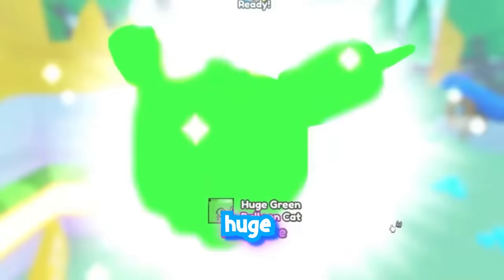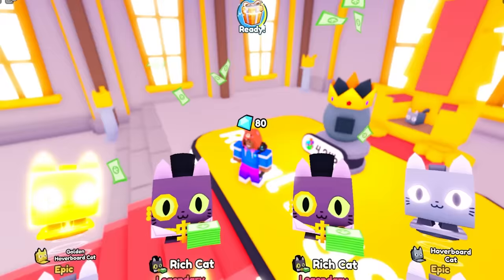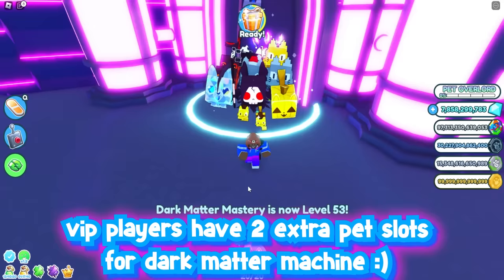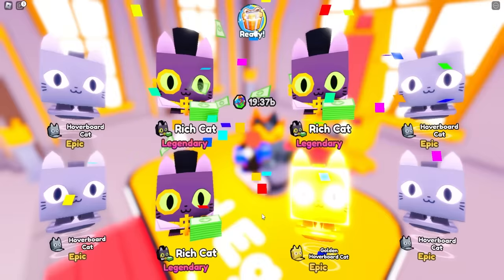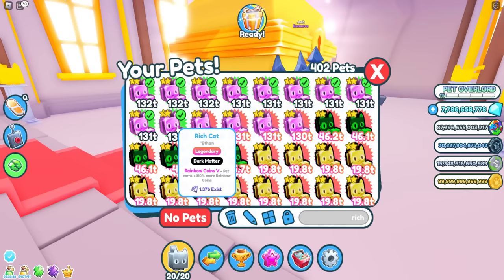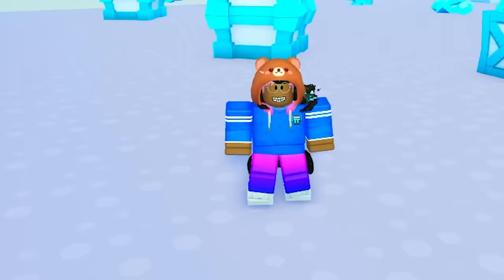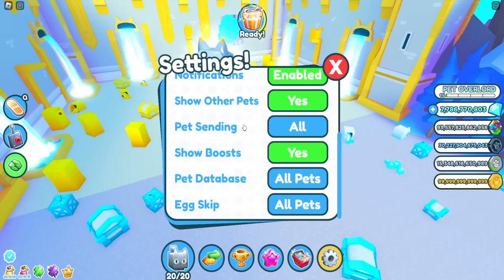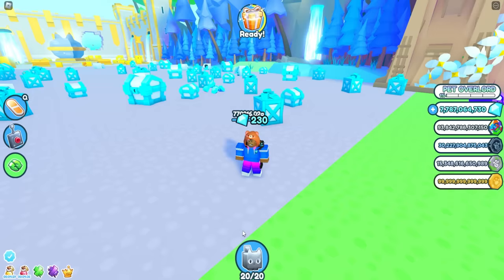😳∞How To Hatch *INFINITE* HUGE GREEN BALLOON CAT & RAINBOW COINS in Pet Simulator X SECRET! (Roblox)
Today, I show how to hatch infinite huge green balloon cat & rainbow coins in pet simulator x!

how to complete all halloween quests